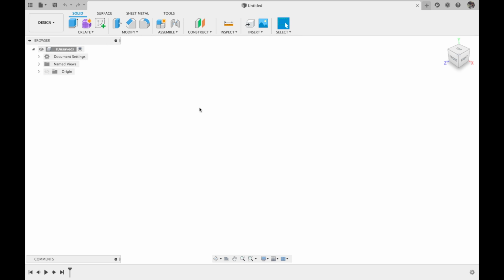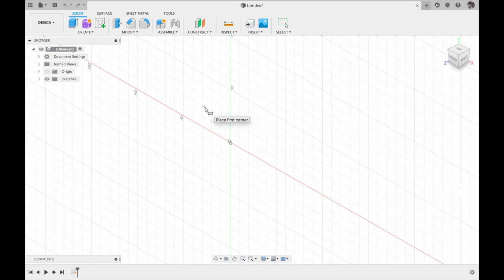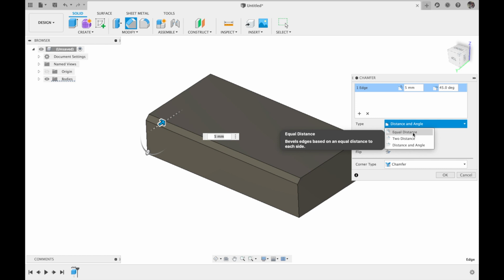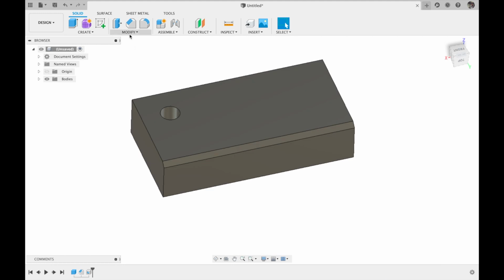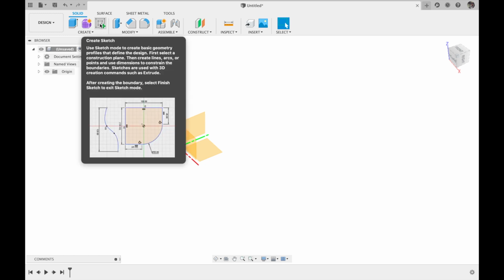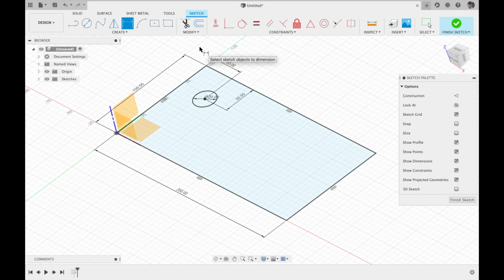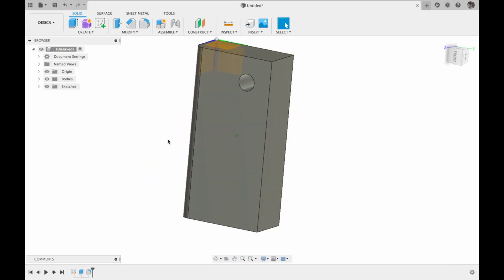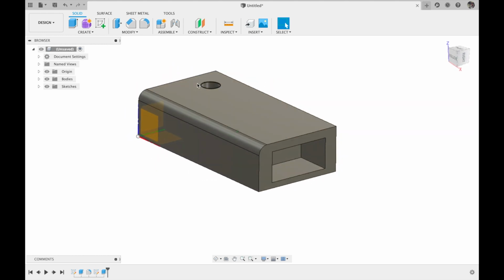Tutorial 1: How to create your first Autodesk FUSION 360 CAD model for absolut beginners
Tutorial for absolut Fusion 360 beginners. I explain you the first steps, how you create your first 3D model with fundamental tools.

It's the first video of hopefully many!

New Tutorials for CAD - CAM coming soon!